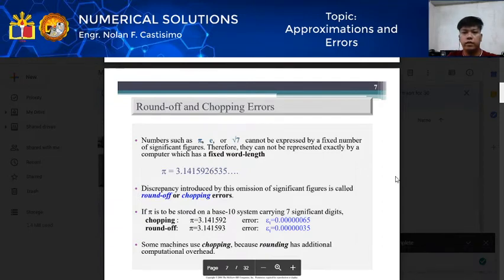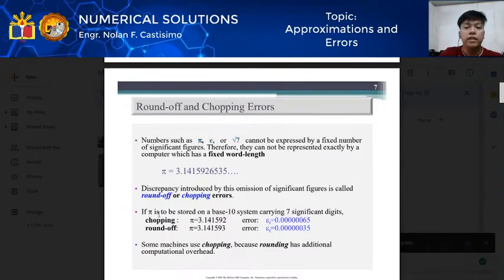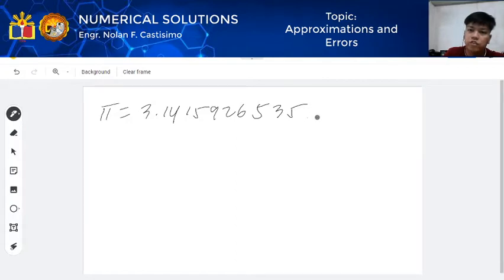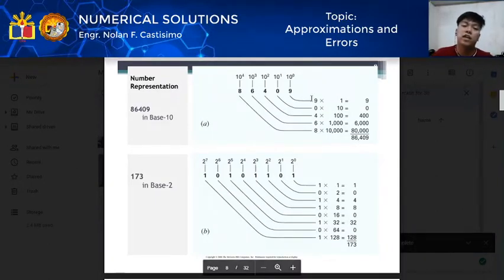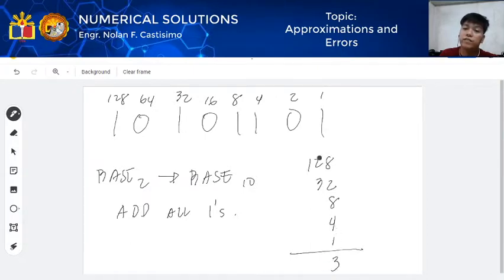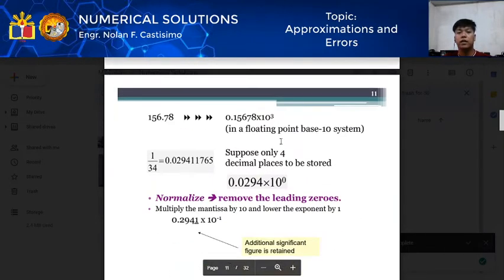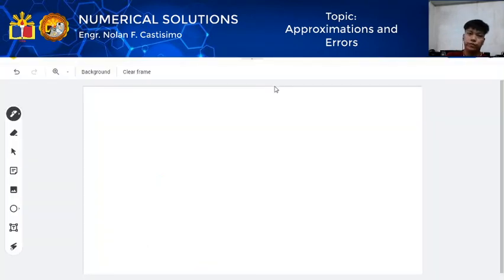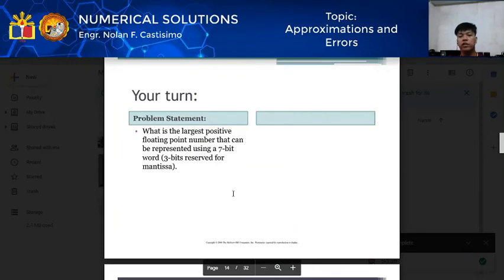Approximations and Round Off Error Part 2 - Numerical Module 2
Lecture for Numerical Solutions Module 2 about the Introduction of Numerical Methods Approximations and Round Off Error